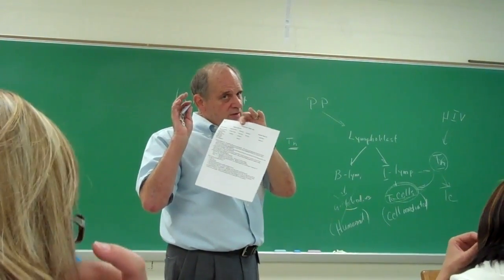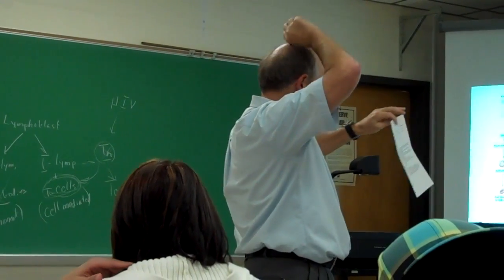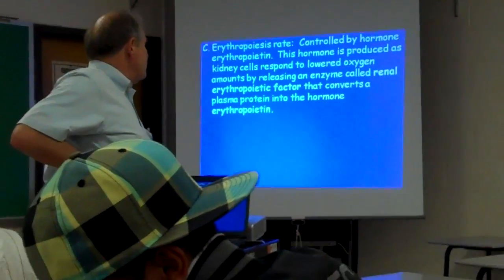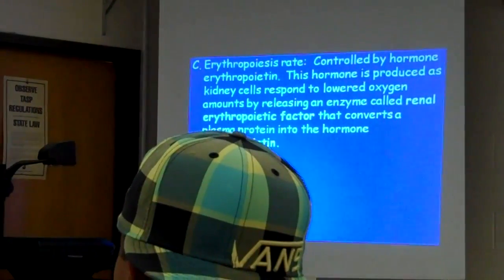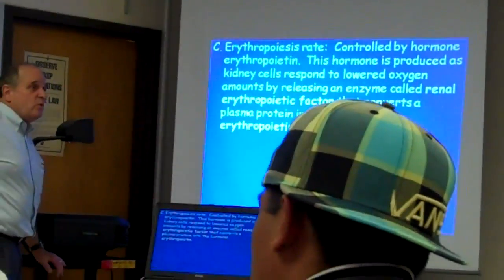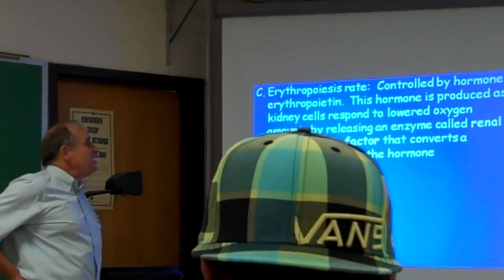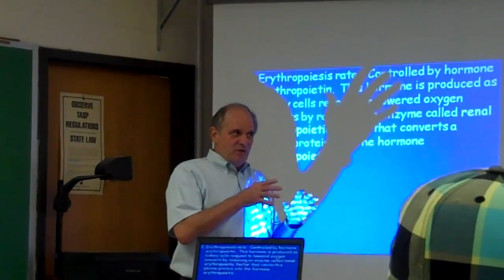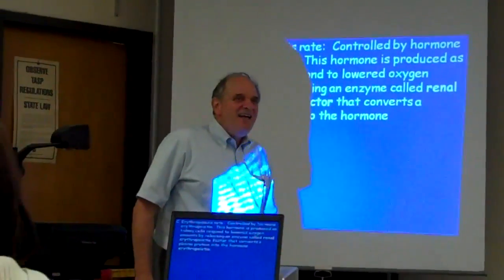AP II Oct. 4th part 5